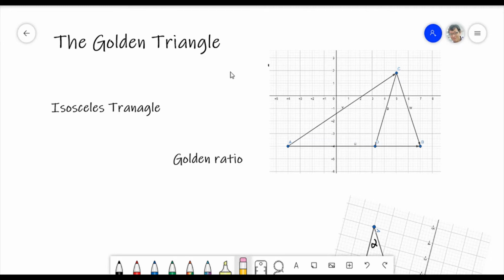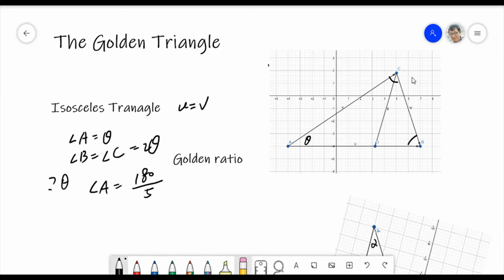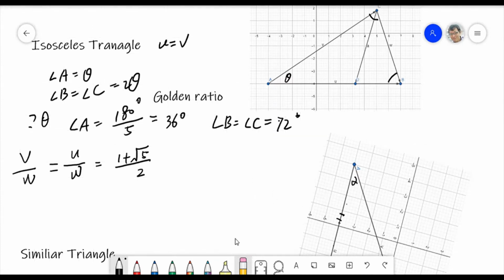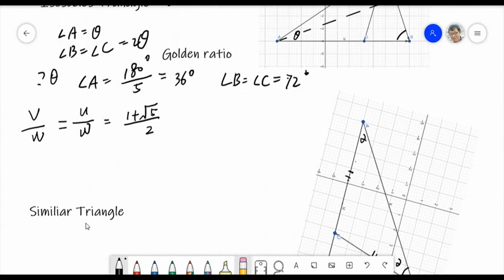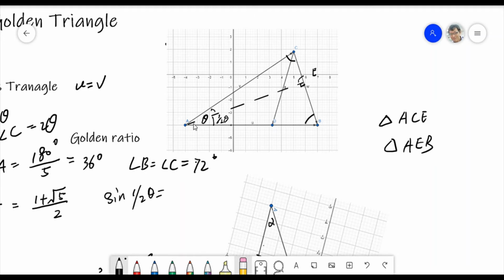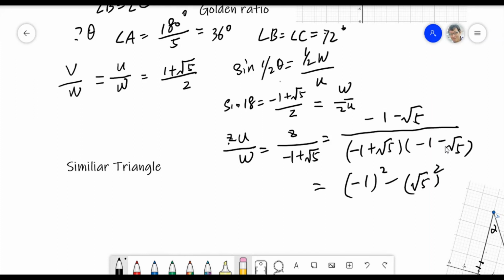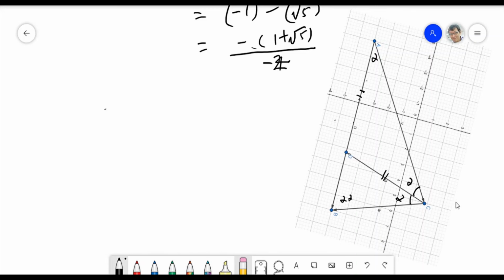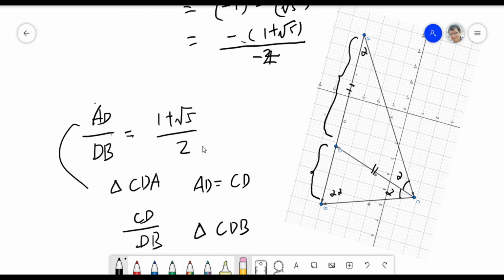The Golden Triangle, Isosceles triangle, similar triangle